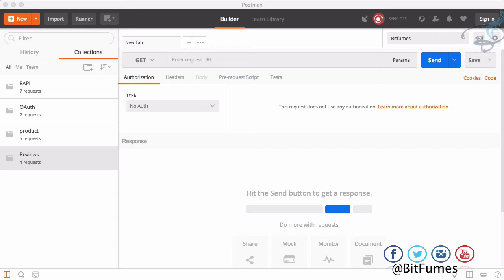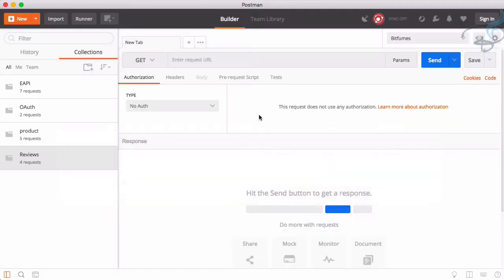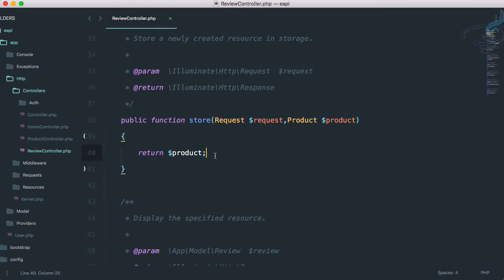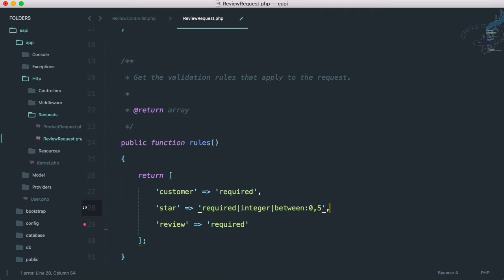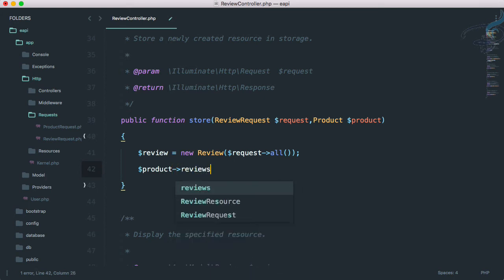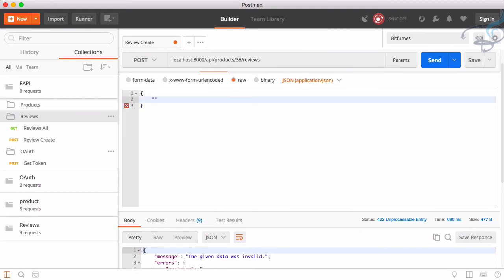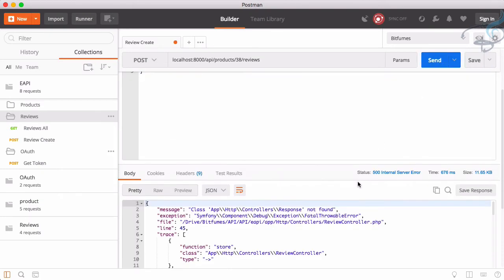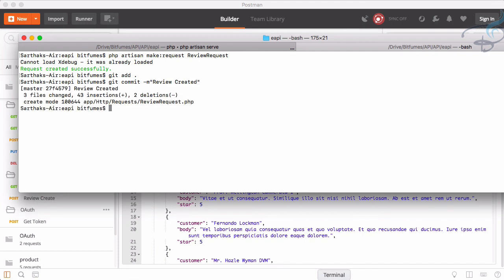Ecommerce Restful API Laravel | Create Reviews for Product #19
Create Ecommerce Restful API with Laravel | Give a review for a products

FOLLOW ME

--- QUESTIONS? ---